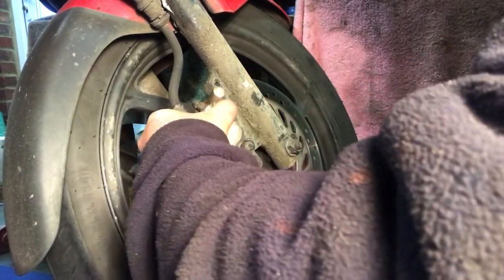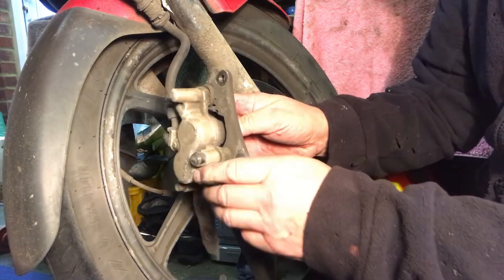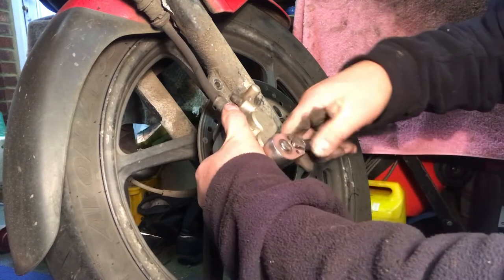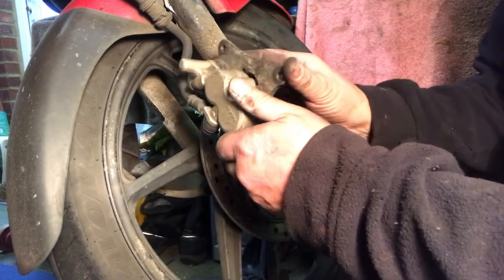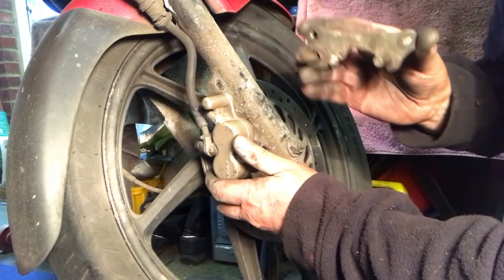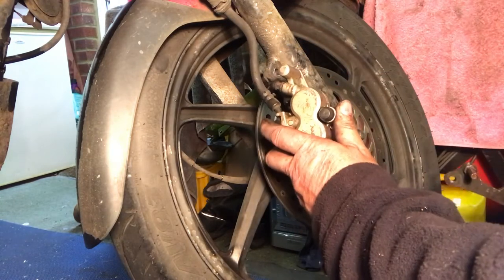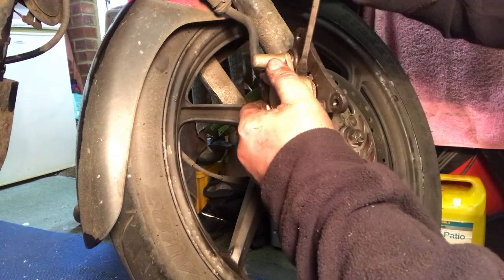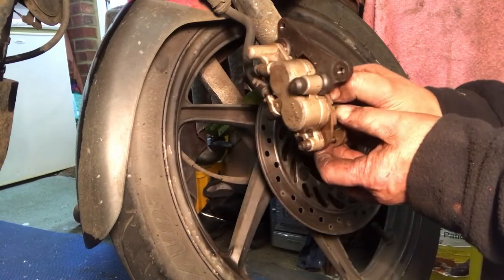How to change Honda cbf 125 front brake pads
This little Honda cbf 125 has got a binding front wheel let’s take the brake calliper of clean it and replace the brake pads